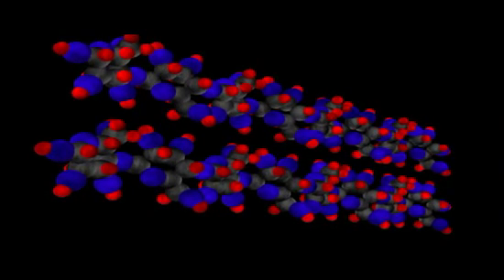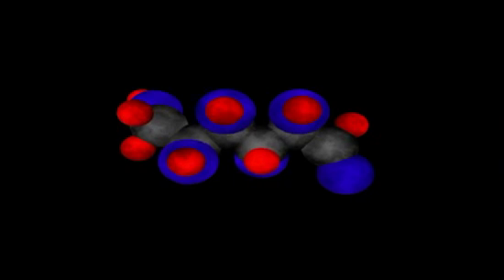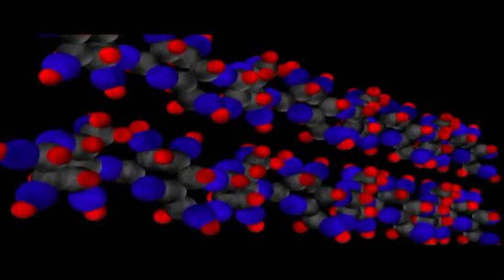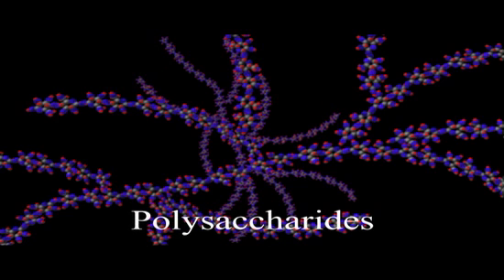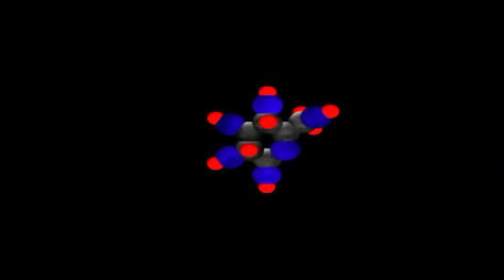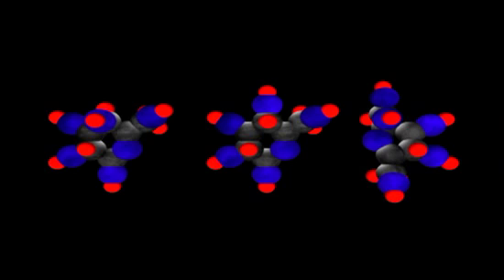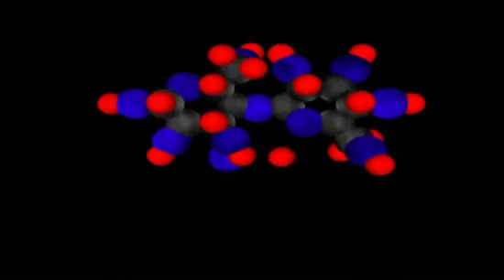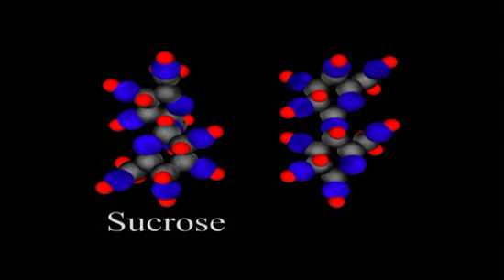Organic Molecules Carbohydrates | Cell Biology | Biochemistry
Segment from the program Biochemistry II: Carbohydrates, Proteins, Lipids, and Nucleic Acids.